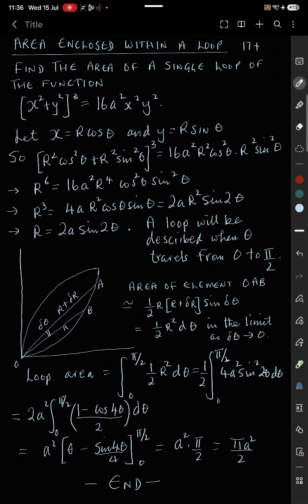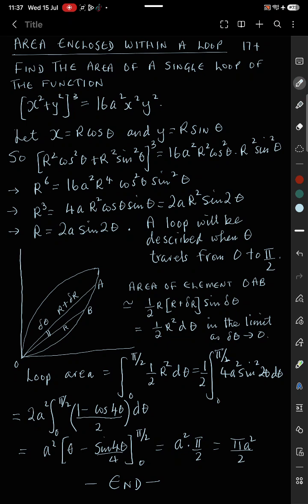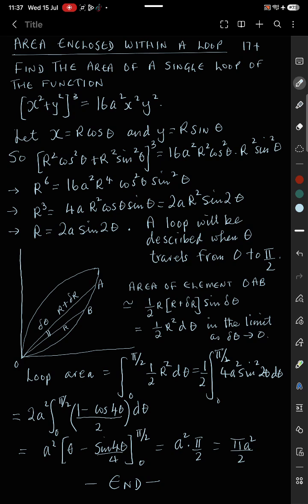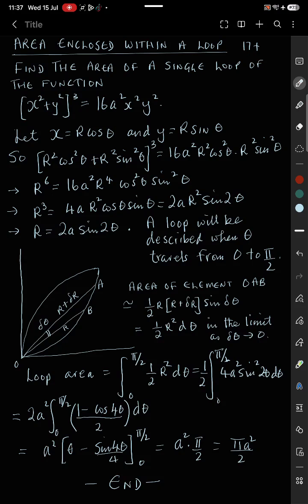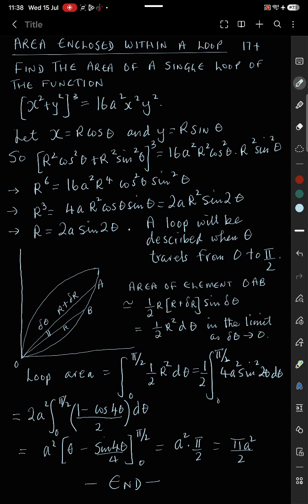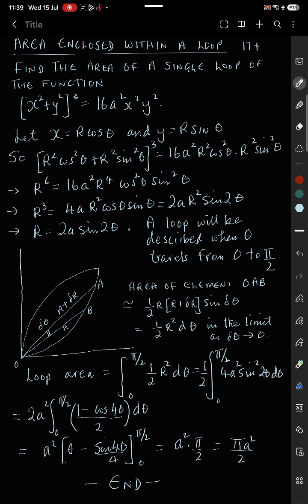Area Enclosed Within A Loop (17+)